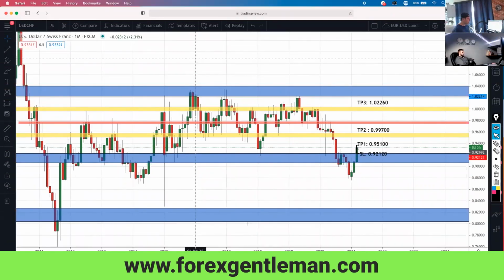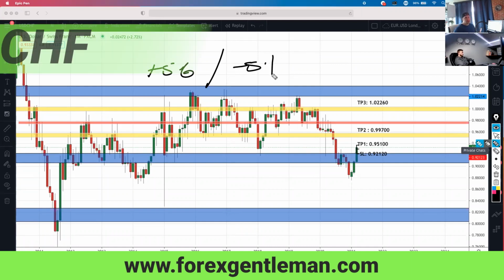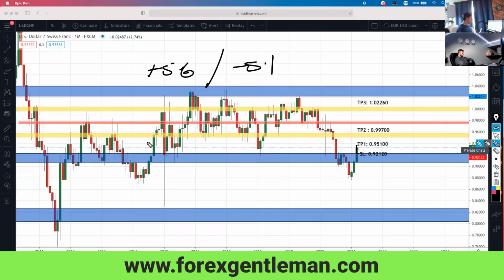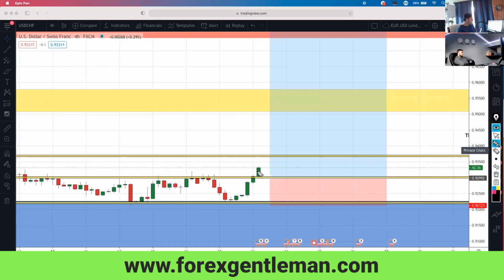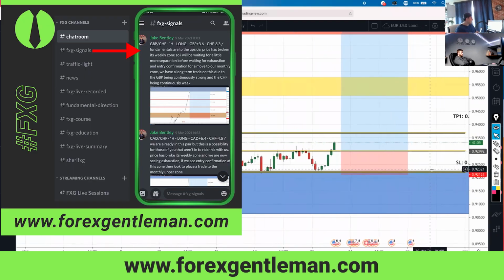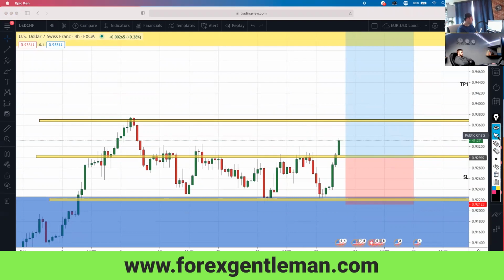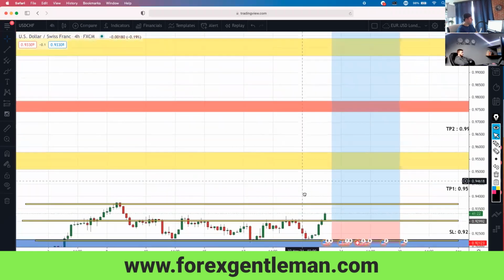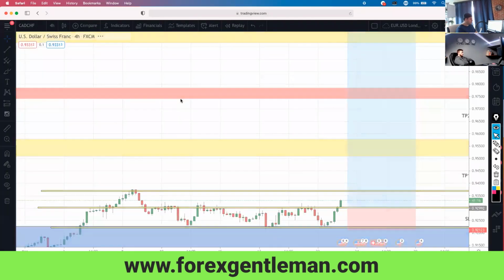USD-CHF Full Analysis 24-03-2021| David Dotan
USD / CHF  Simplified by David Dotan

Join the Forex Gentleman community - world wide community enjoyed by members from 46 countries around the world🚀🚀

What will you get as a FXG Member ?

- All Signals.

- Live Sessions.

- FXG Chatroom.

- FXG Course.

- Daily News.

- Live Trading.

- 1 on 1 Video Calls.

- Education Channel.

& much more 💪🔥